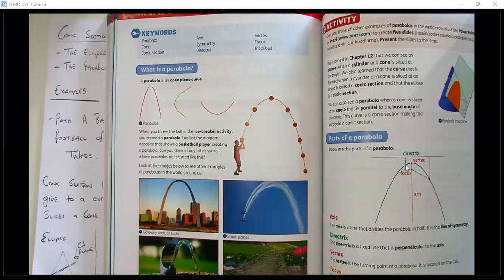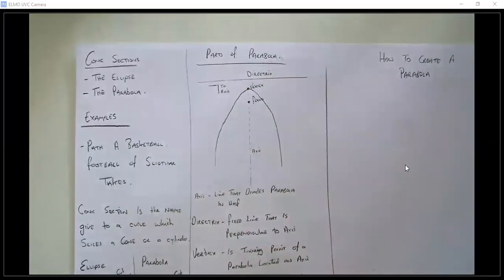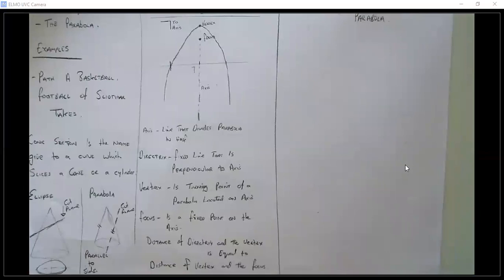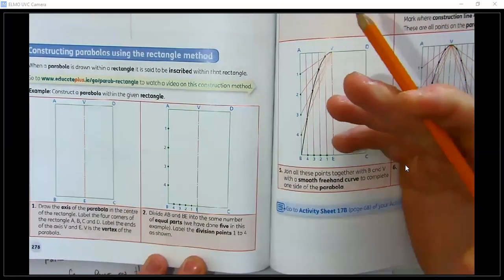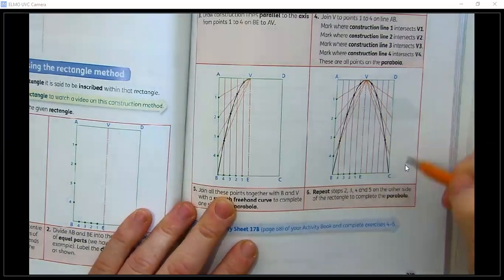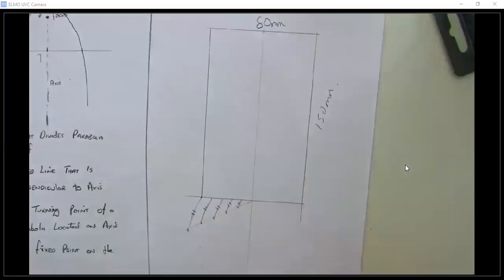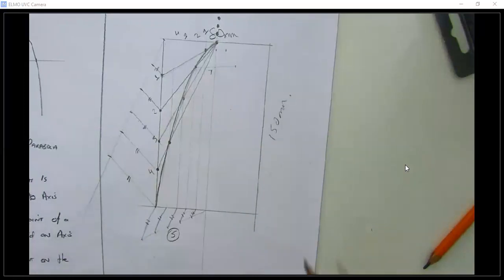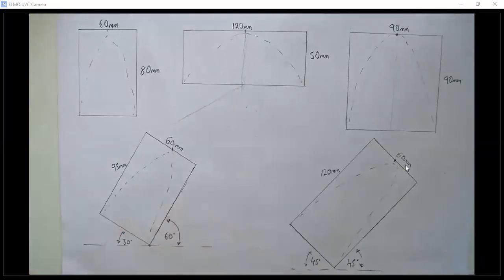Parabola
Junior Cert Conic Sections